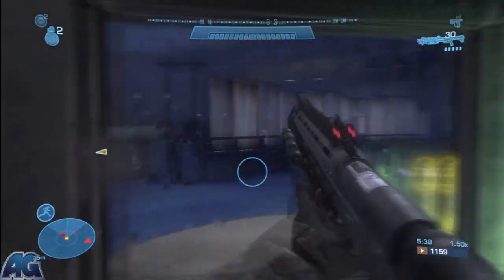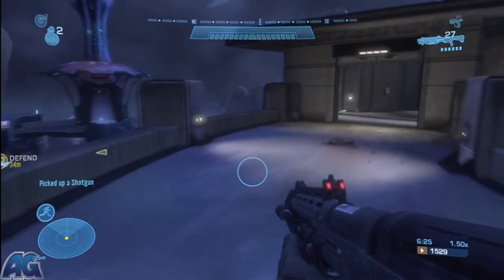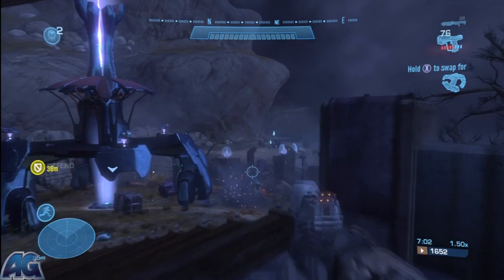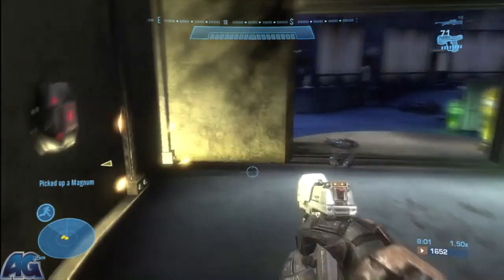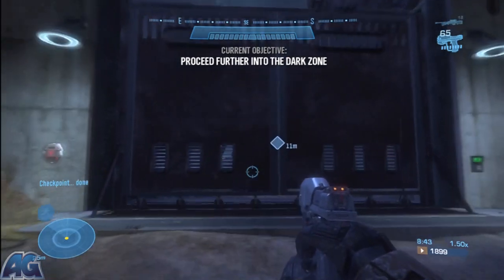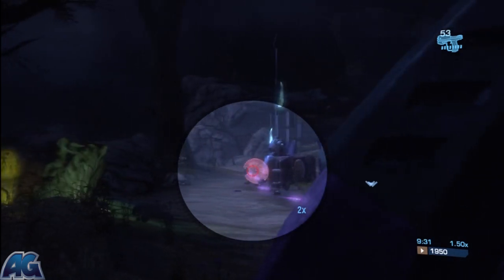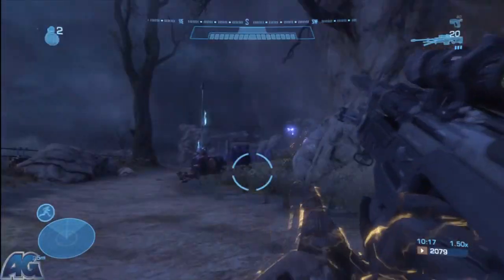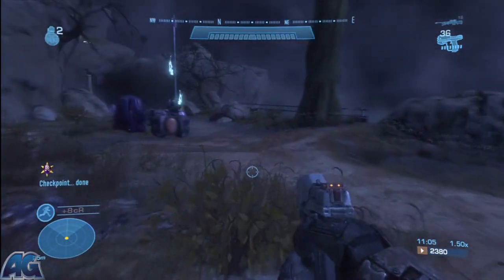Halo: Reach - Nightfall - Hunters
Playlist here!

Armageddon Gaming brings you a full Halo: Reach Legendary difficulty walkthrough!